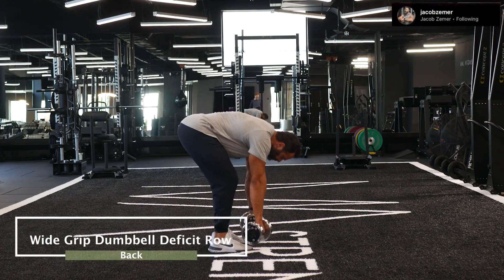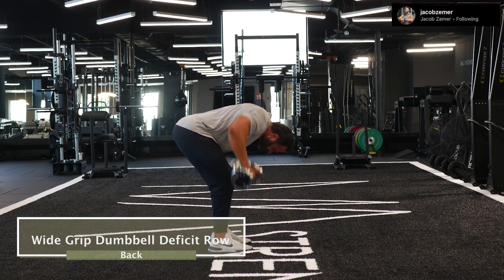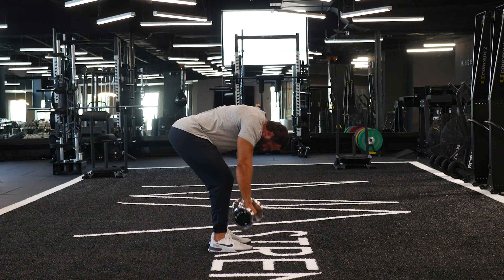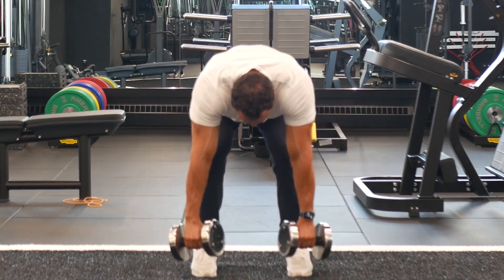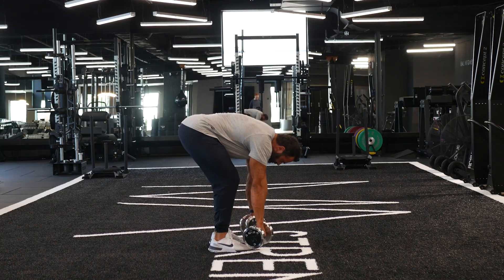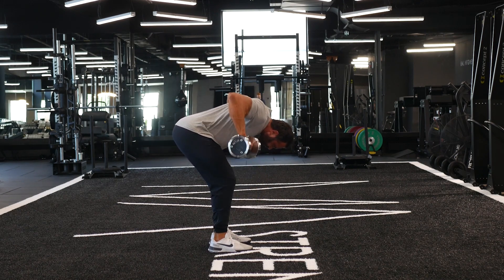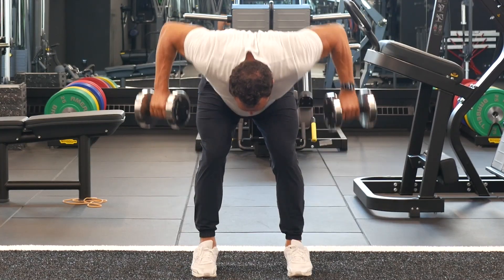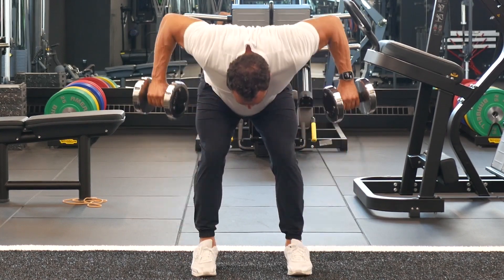Wide Grip Dumbbell Deficit Row